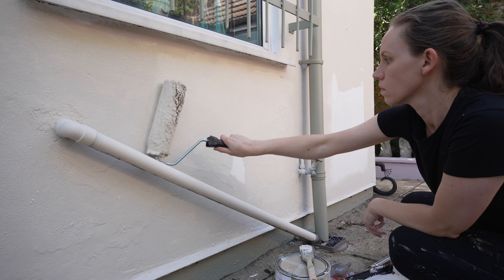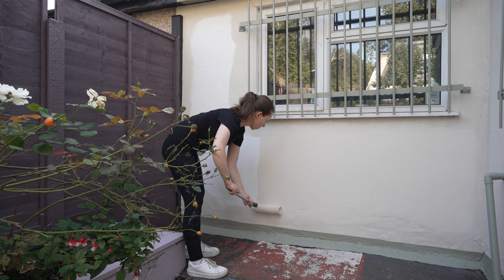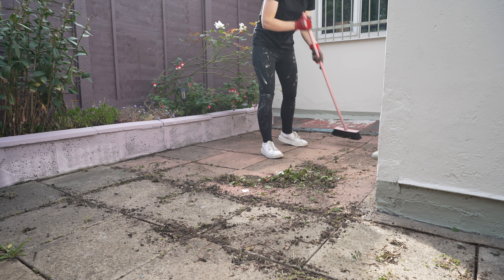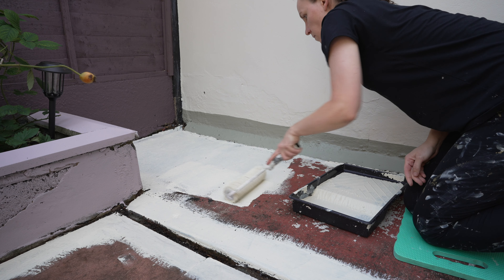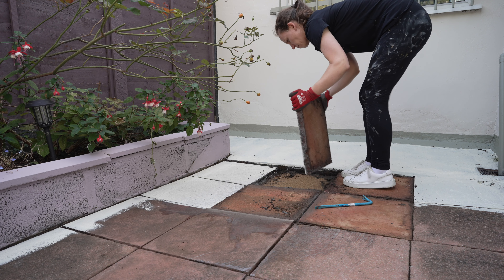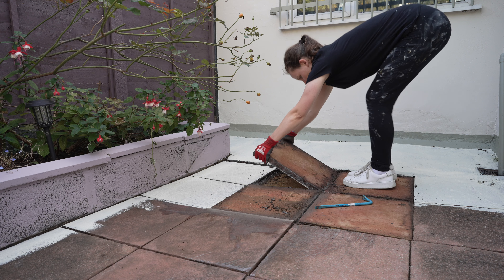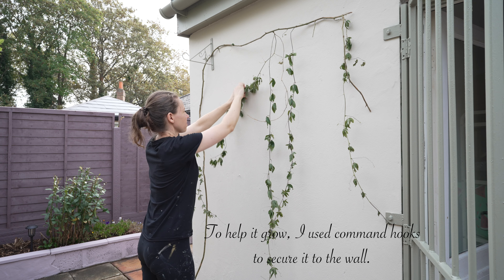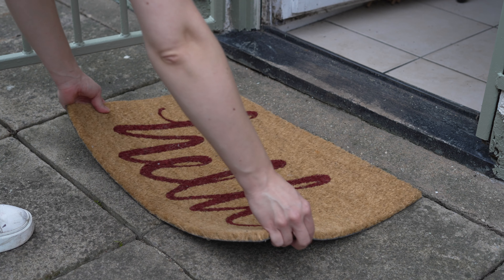How To Paint Your House For A Stunning Garden Makeover Tips & Tricks P2 | Make It Liveable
Welcome back to my Epic Garden Makeover series! In Part 2, I dive into the transformative power of paint. Join me as I tackle the house's exterior, sharing tips and tricks for a successful painting project. Whether you're a DIY enthusiast or new to home improvement, this video is packed with practical advice to refresh your outdoor space.

Learn about selecting the right colors, preparing surfaces, and applying paint for a lasting impact. Get inspired to revamp your garden and house exterior with our step-by-step guide. Remember to check out Part 1 for more garden makeover ideas!

✅EQUIPMENT:
* Sony A7 IV Camera:

This video is about  How To Paint Your House For A Stunning Garden Makeover Tips & Tricks P2. But It also covers the following topics:

Garden Makeover Ideas
Easy Garden Upgrades
Personalizing Outdoor Space

Video Title:   How To Paint Your House For A Stunning Garden Makeover Tips & Tricks P2 | Make It Liveable

✅  About Make It Liveable.

Hello! My name is Alexa; I'm all about interior design, DIY projects, and making spaces liveable on a budget.